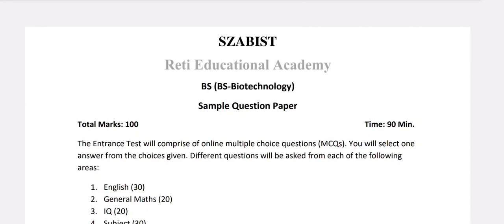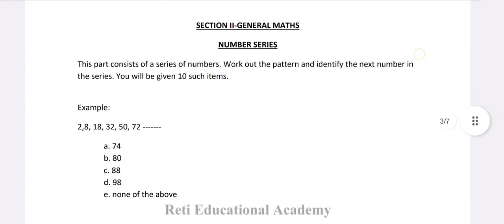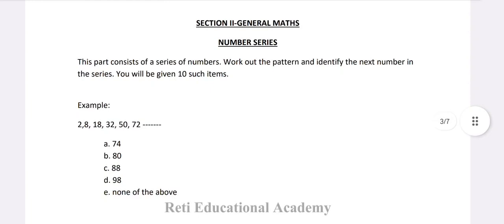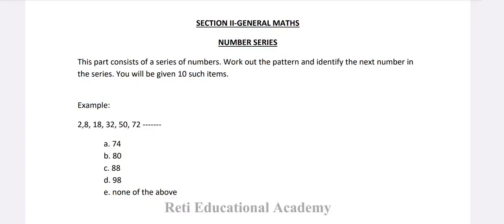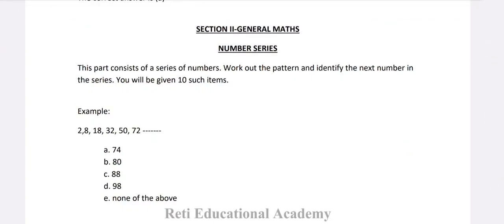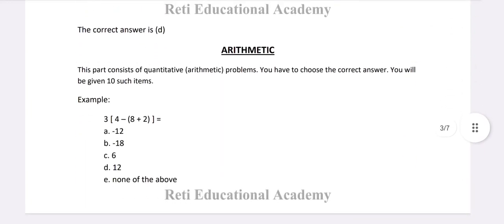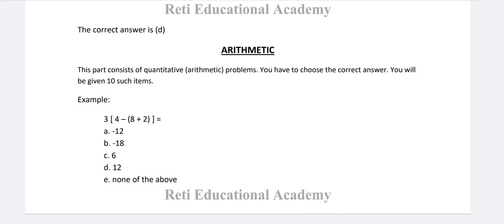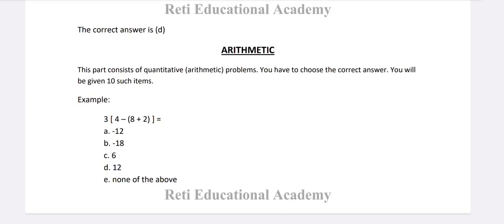Entry Test Sample paper of General Mathematics for BS Biotechnology Program in SZABIST Part III